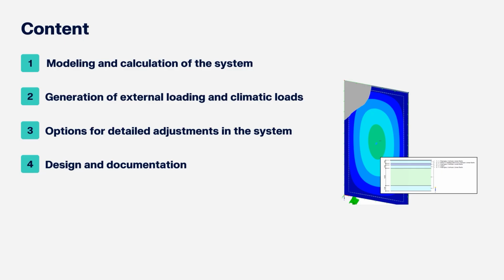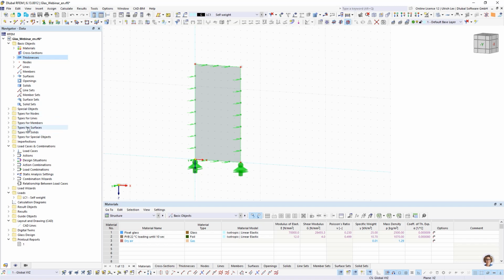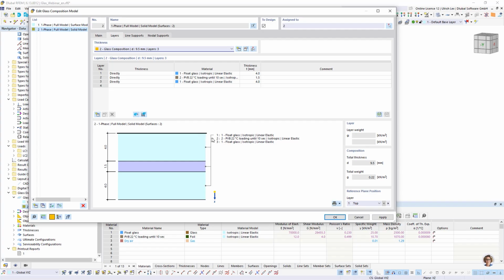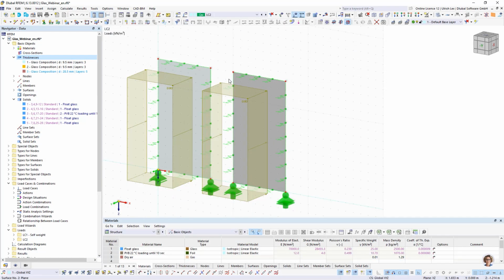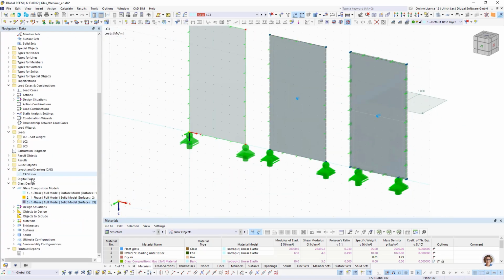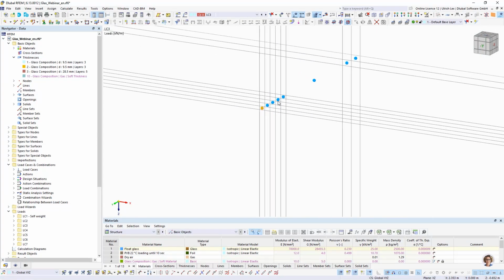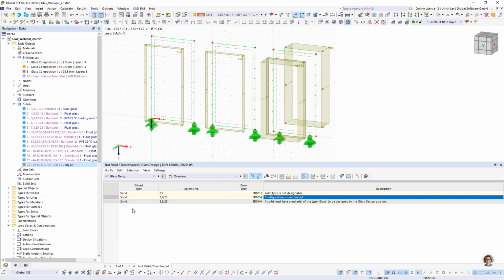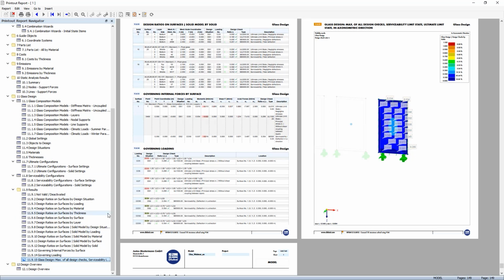[EN] Webinář | Výpočet izolačního skla v programu RFEM 6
V tomto webináři předvedeme, jak lze v programu RFEM 6 modelovat, analyzovat a posuzovat tabuli z izolačního skla. Představíme vám kompletní pracovní postup – od modelování systému a generování vnějších zatížení a klimatických zatížení až po případné podrobné úpravy v modelu. Nakonec popíšeme návrh skleněné tabule a přehlednou dokumentaci výsledků.

Podrobný program:
00:00 Úvod
02:25 Modelování a výpočet systému
26:40 Generování vnějších zatížení a klimatických zatížení
35:50 Možnosti podrobných úprav v systému
21:20 Návrh a dokumentace